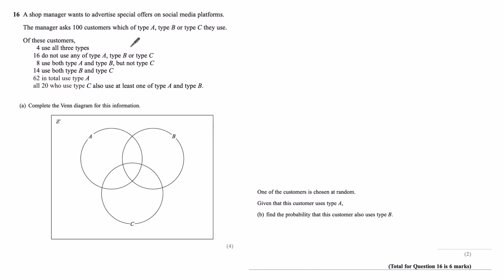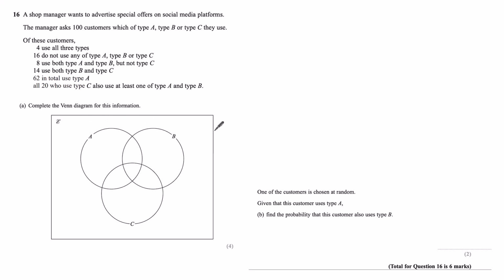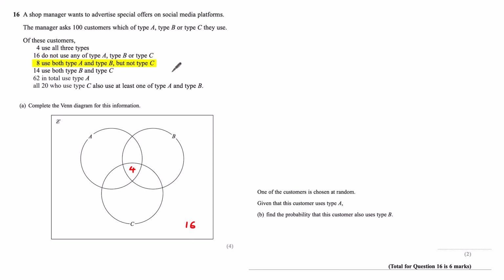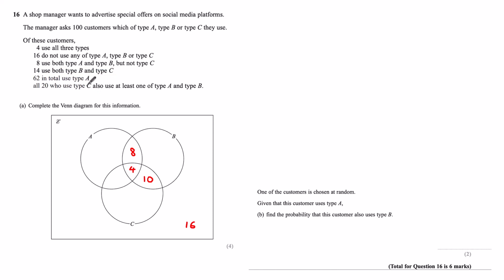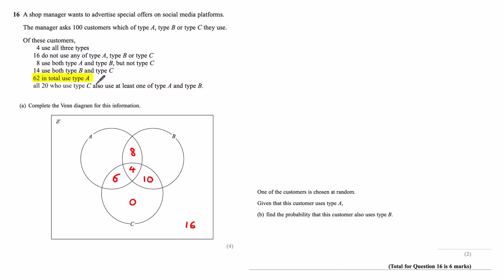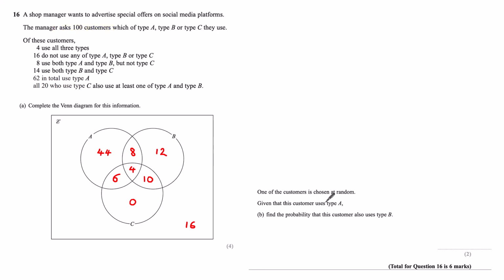GCSE Edexcel June 2022 Higher Paper 2 Q16 - Venn Diagrams | ExamSolutions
Learn how to use Venn diagrams